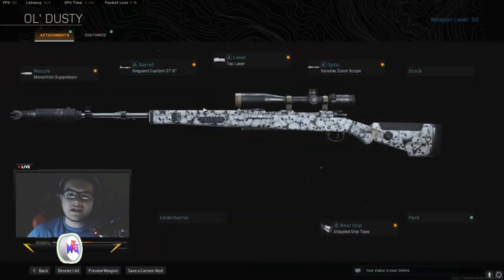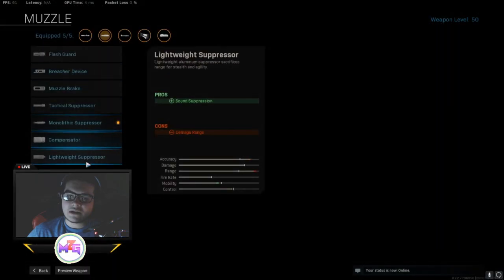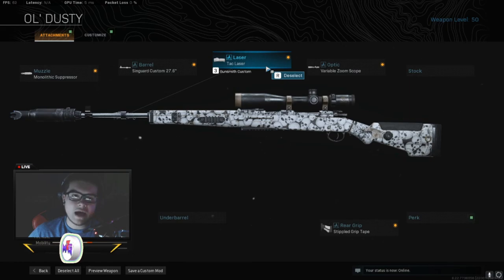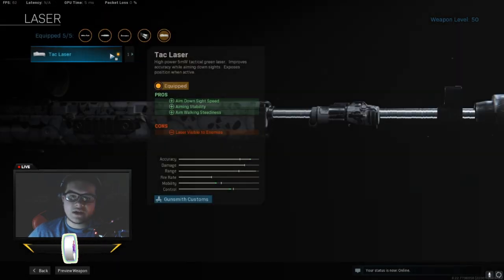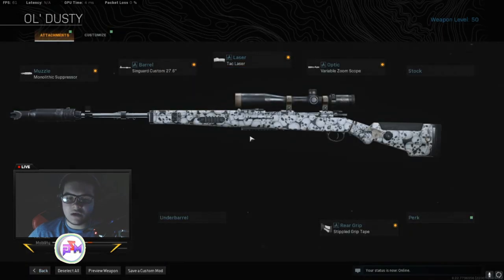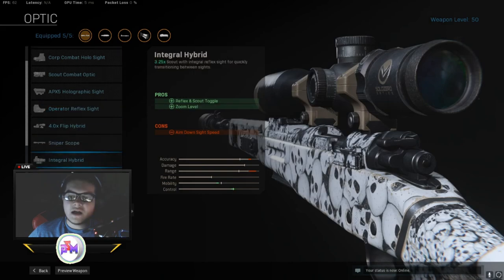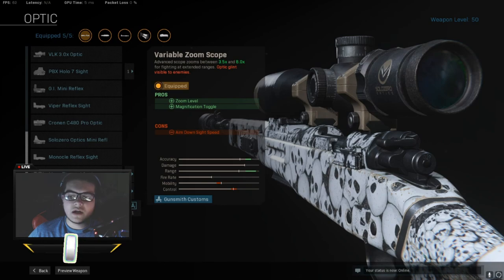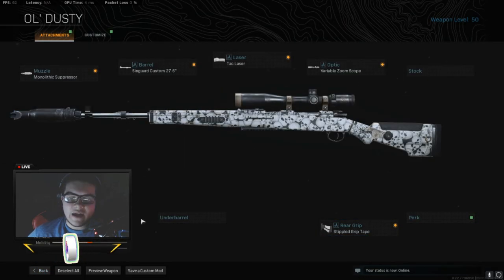The BUFFED KAR98K is a BEAST! KAR98K Class Setup for WARZONE! (Modern Warfare Warzone)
I Think this is the BEST SNIPER CLASS! this class is so powerful from far range and up close  i really suggest you to use it ! Let me know how you like this gun in the comments below!

Socials!